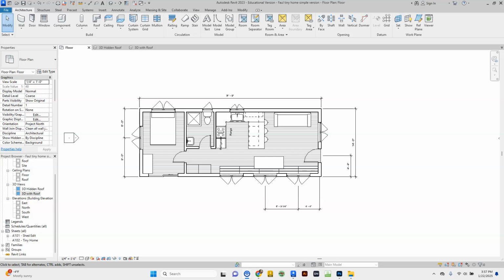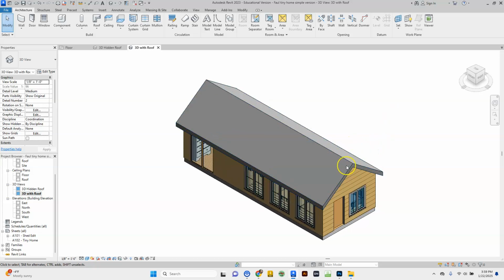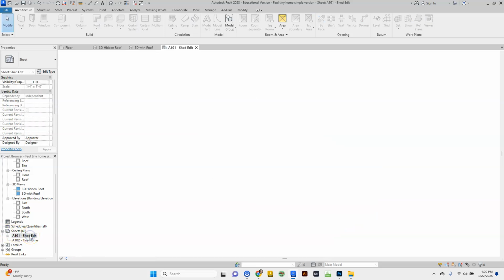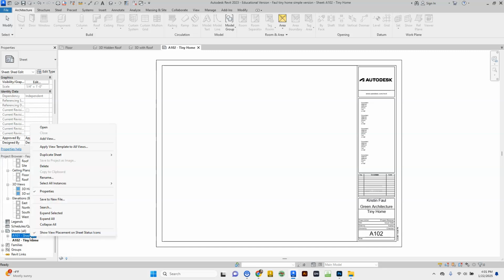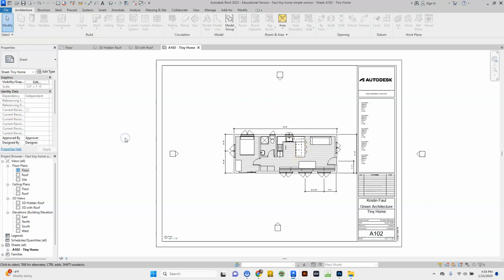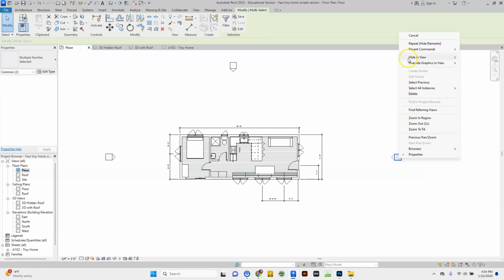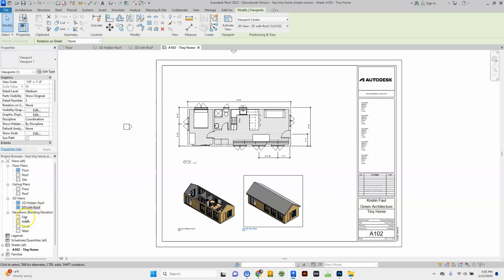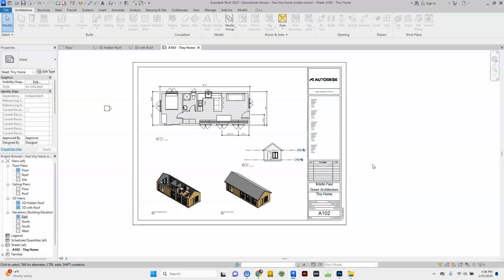Revit - Tiny Home - Add Views to a Sheet